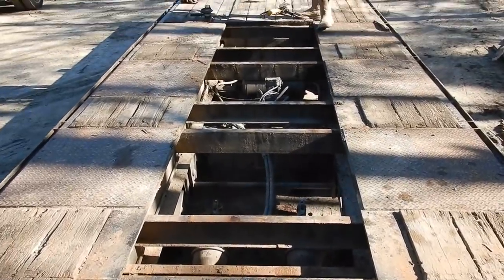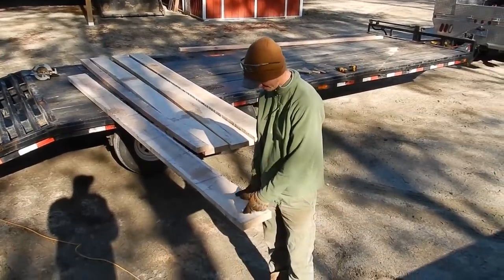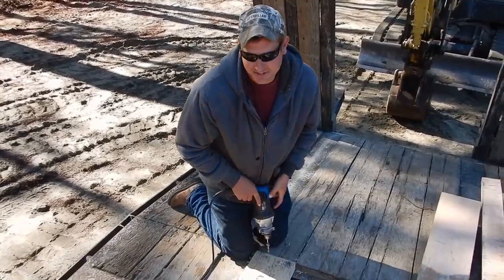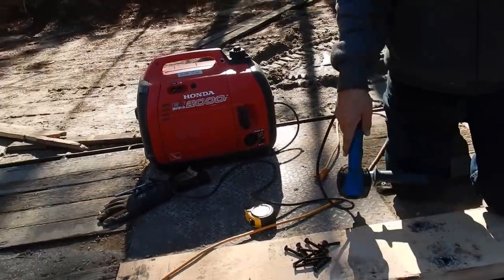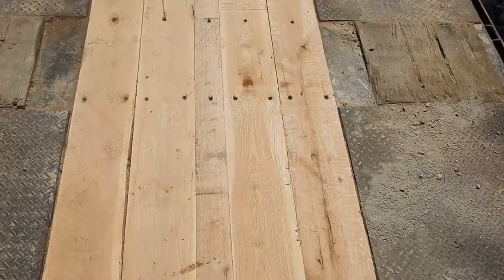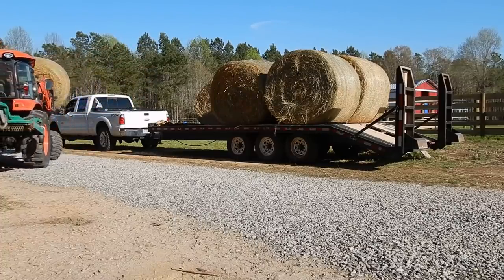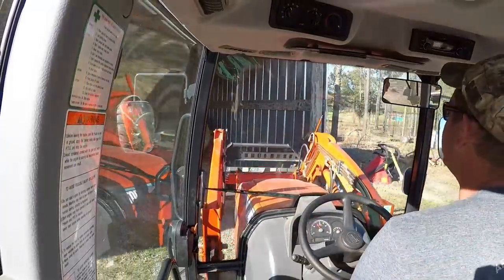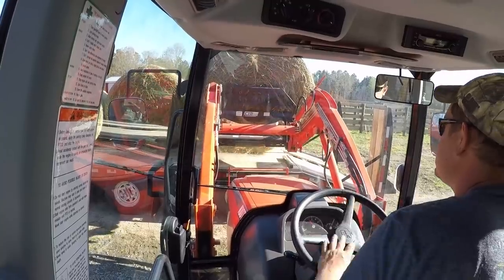Fixing The Trailer Deck And Unloading Hay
Working on the trailer and tractor work